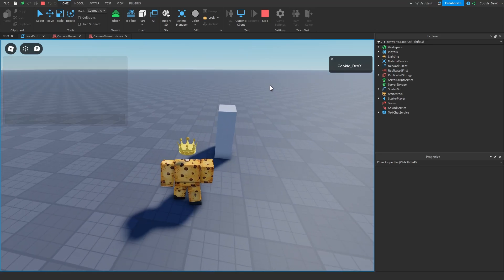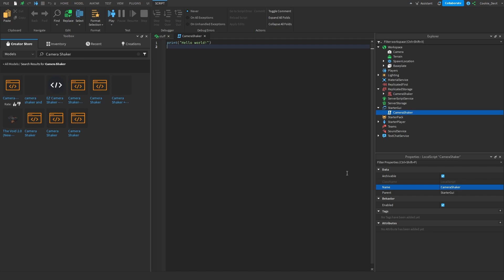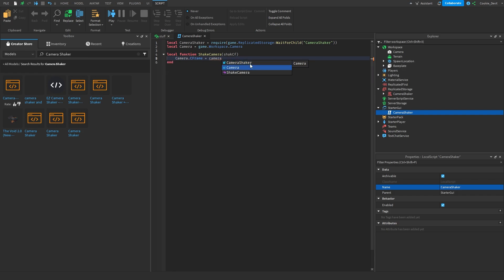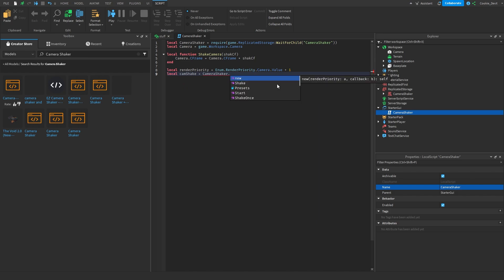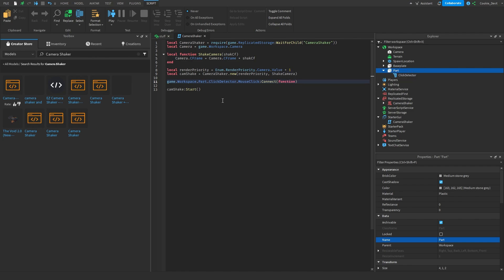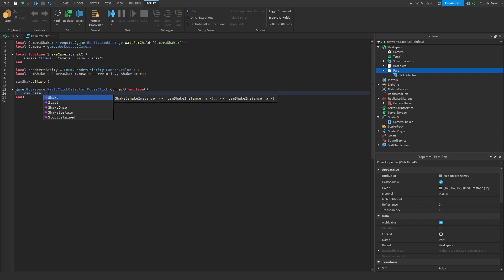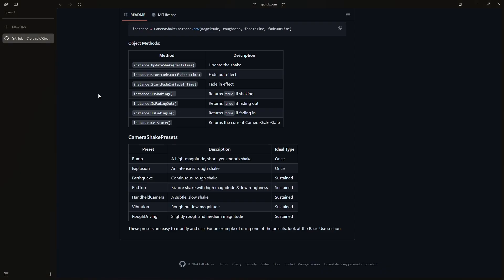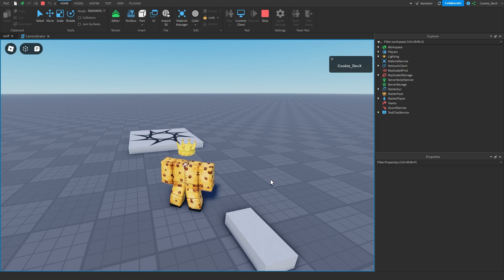How to make a camera shake effect Roblox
In today's video, I'm going to show you how you can easily make camera shaking effect using an amazing open source package!